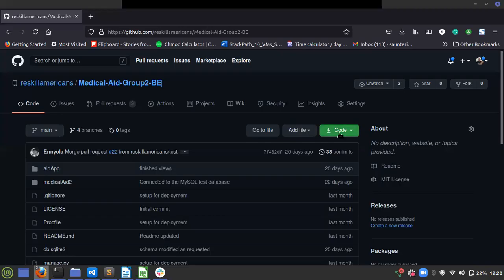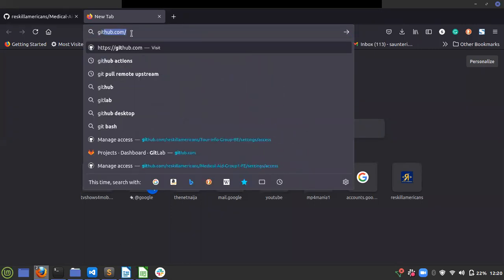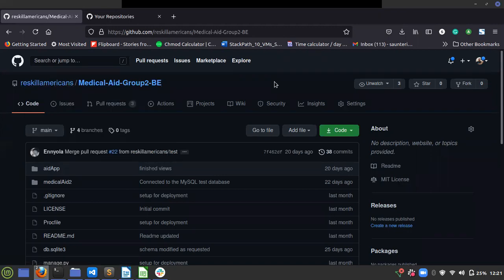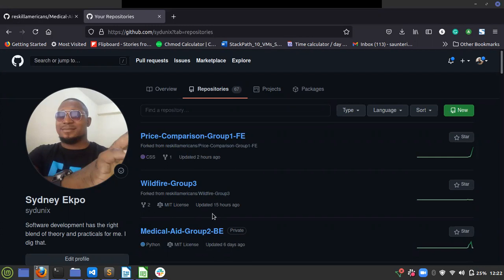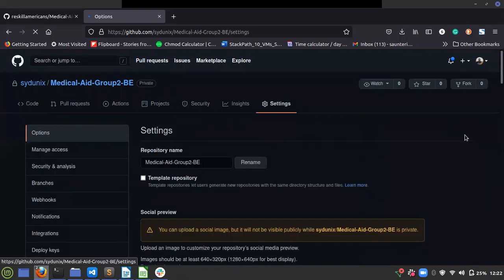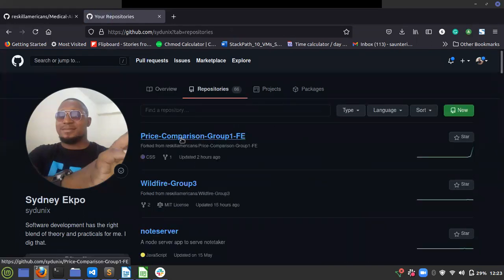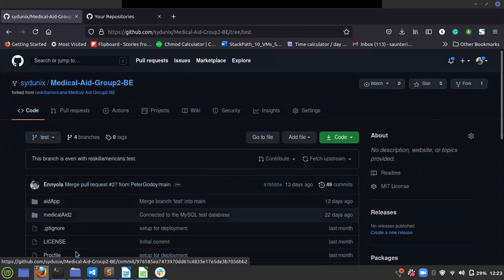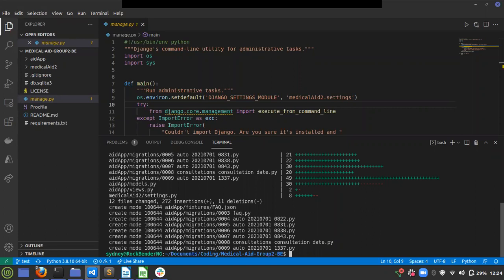Update a local copy of a forked repository after a recent fork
Changing the visibility of a GitHub Repository from private to public can unlink/delete existing forks.

What do you do when you can no longer make Pull Requests from your existing fork and your local copy risks falling behind the parent repo? Let's find out.